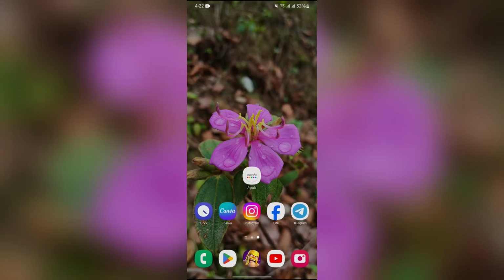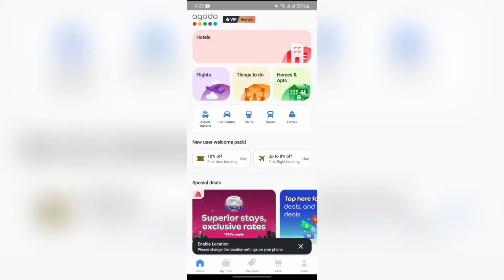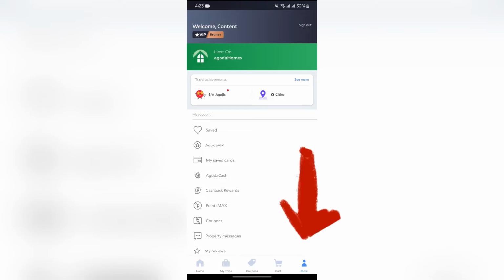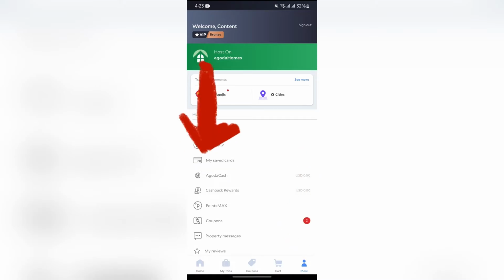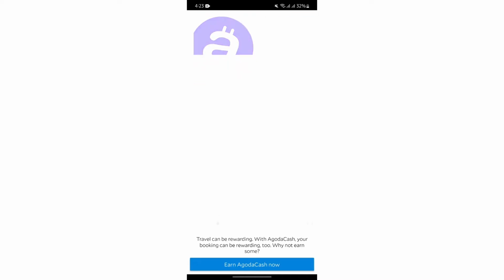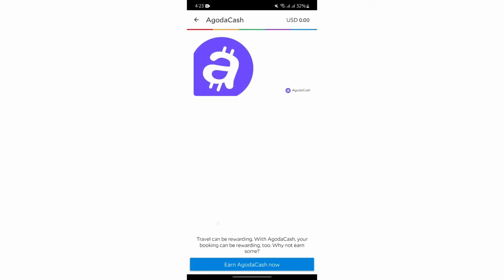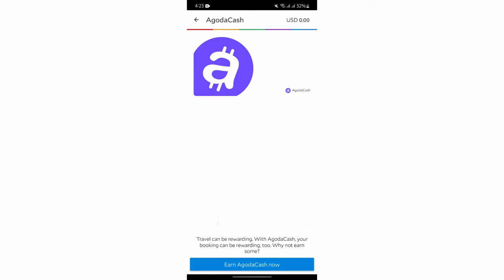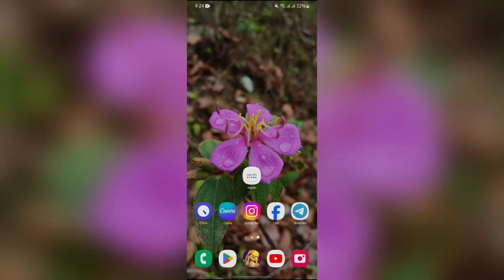How to Transfer Agoda Cash to Bank Account (2024) | Agoda Tutorial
This video will guide you through the necessary instruction to convert your Agoda cash into a usable form in your bank account. Explore the process of transferring your Agoda cash to your bank account.